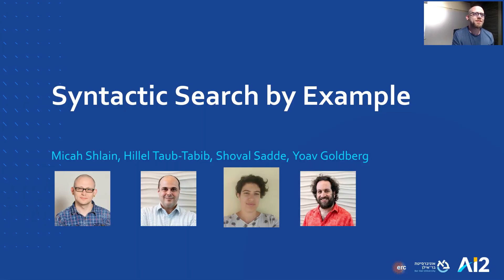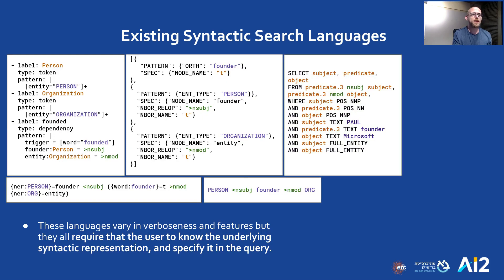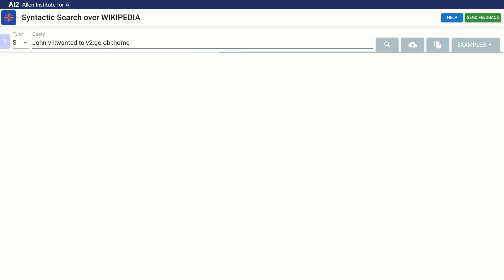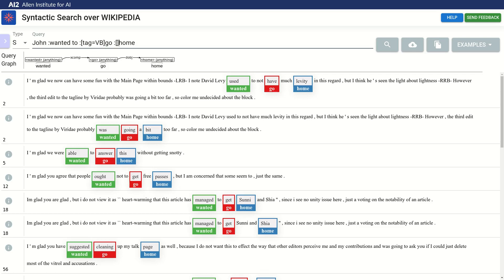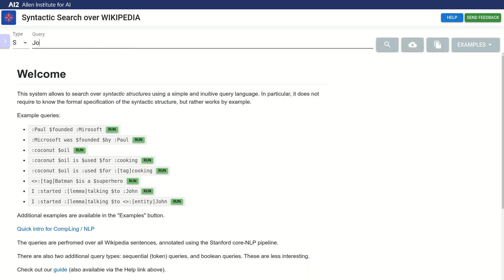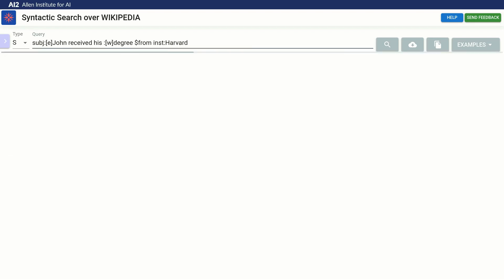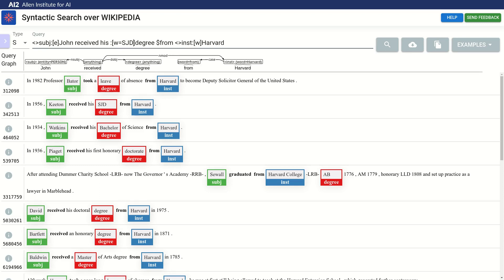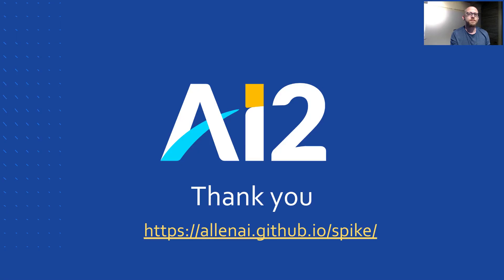Syntactic Search by Example – ACL 2020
Micah Shlain discusses the work on syntactic search happening at AI2 Israel.